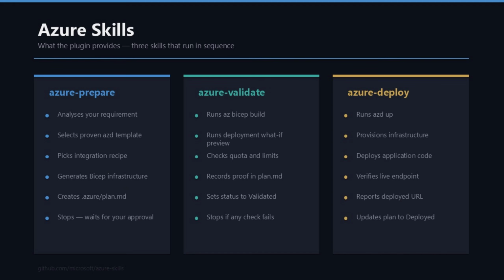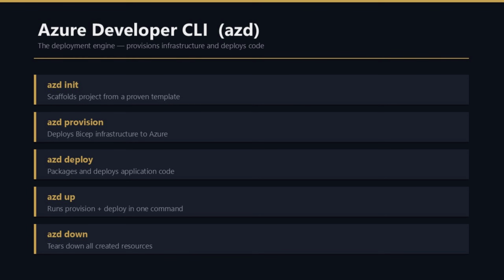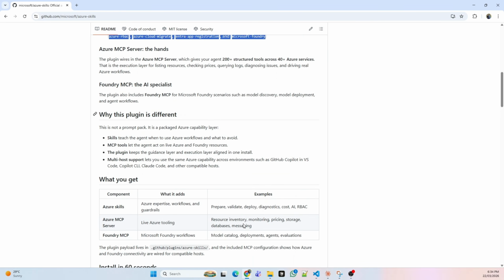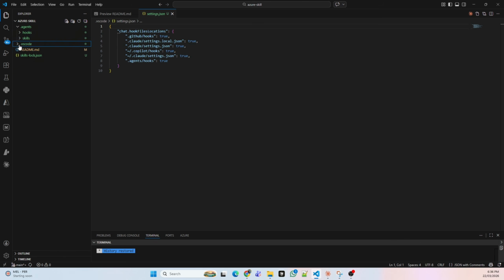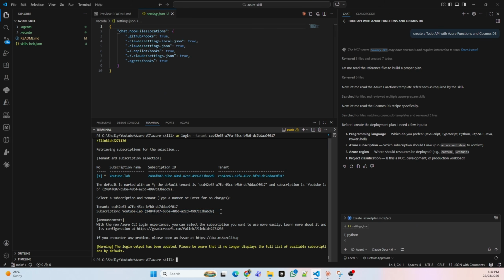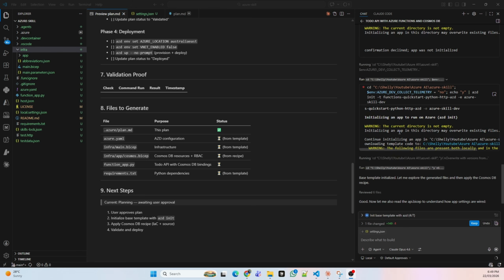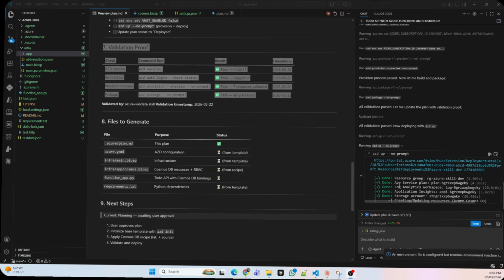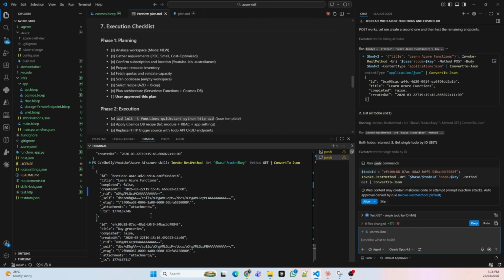Azure Skills Plugin Explained with Demo (VS Code + Github Copilot)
In this video, I demonstrate how to use the Azure Skills plugin with GitHub Copilot in VS Code to deploy a real application to Azure using a structured workflow. Instead of manually writing infrastructure or guessing configurations, Azure Skills introduces a proper flow with planning, validation, and deployment steps.

I walk through building a simple Todo API using Azure Functions and Cosmos DB, and then use Copilot with Azure Skills to prepare the infrastructure, validate the deployment, and deploy everything to Azure. You will also see how MCP connects Copilot to your live Azure environment and how Azure Developer CLI handles the deployment behind the scenes.

This approach removes trial and error and makes Azure deployments more reliable and consistent.

If you are working with Azure and want a better way to move from code to deployment, this is something you should definitely try.